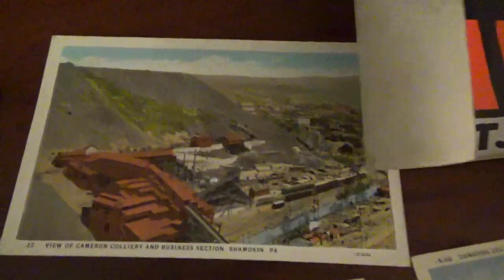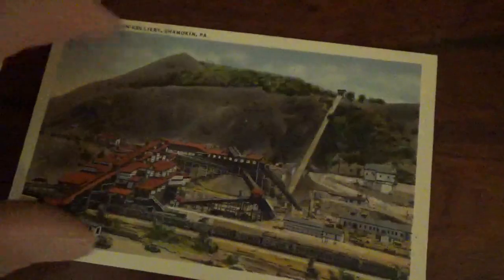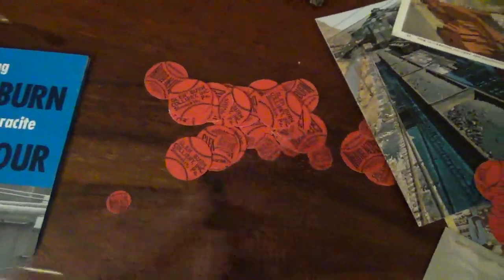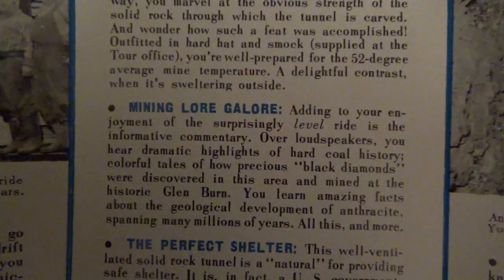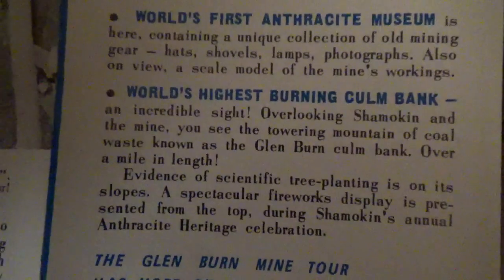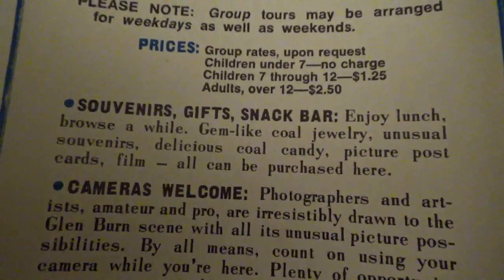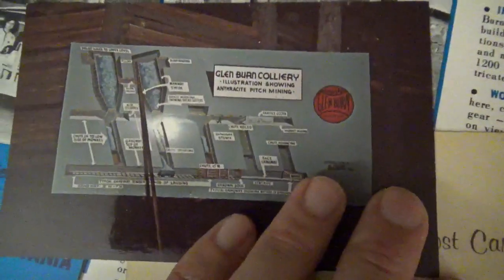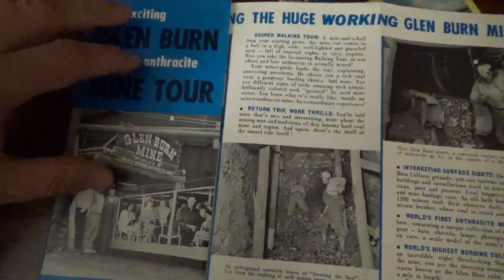Remembering The Glen Burn Anthracite Coal Mine Tour in Shamokin, Pa. Check Out This Awesome Brochure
Sadly, not much is left of the once behemoth Glen Burn Colliery (formerly the Cameron Colliery) located in Shamokin, Pa. The scale of the mine itself and its dates of operation is impressive. Coal was first mined here in the late 1850s & abandoned fully in the 1990s. This mine was truly a gem, loved by many. What makes this mine extra special is the fact that it was an anthracite coal mine tour even while it was an operating/producing mining operation! You couldn't do that today! Starting in the 1960s and lasting until an unknown date, most likely the mid to late 1970s, an awesome electric mine locomotive would haul any prospective tourist 3 miles round trip throughout the underground workings. Once halfway through your tour, you could walk around and see how mining was done. Certified active mine foremen were your tour guides. Once back at the surface, you were allowed to explore the coal breaker itself, the shifting shanty (washhouse), the massive culm pile (waste rock mountain), and even pick for fossils yourself. They even claimed to have the world's first anthracite coal mine museum. It is all sadly gone, the breaker, the massive waste rock mountain is being reclaimed, and of course the coal tour destination. Even the mine portals themselves have suffered extremely deadly and impassable cave-ins. The anthracite coal region as a whole is at an eternal loss with the passing of this once great mine. Shamokin could have used the tourism and money that would have come in from the tour if it were still open in present day. Like most things anthracite related, they are extinct, just a distant hazy memory for most. Tag along in this video to see and hear me read the text from a rare brochure from the mine itself.